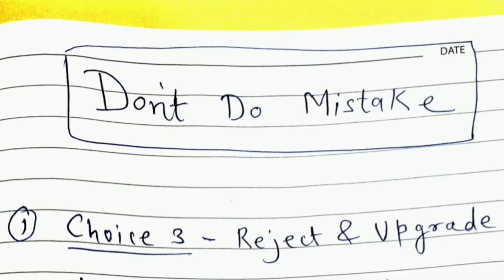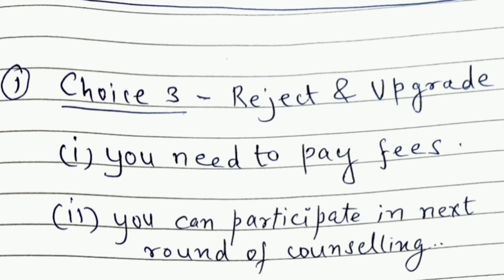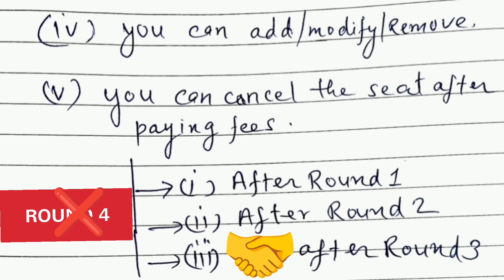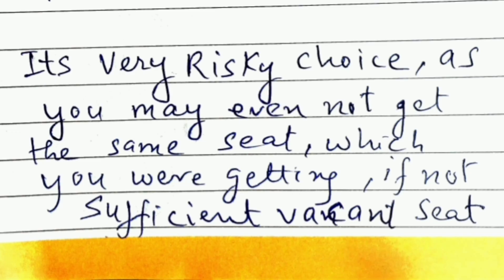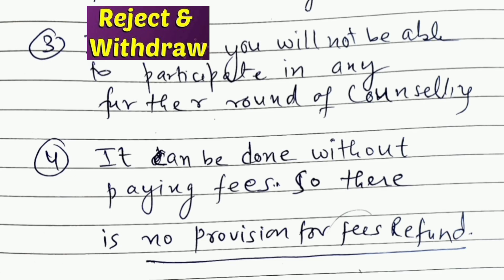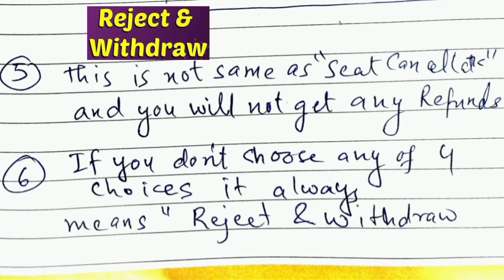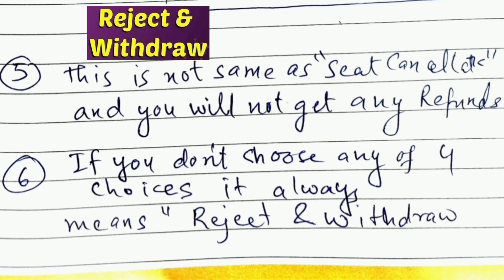Comedk choice filling 2025|Comedk cutoff|Comedk choice entry|Comedk counselling 2025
Comedk mock allotment|Comedk Round 1 Choice filling|Comedk counselling 2025|Comedk mock round cutoff

comedk mock allotment, comedk mock allotment result, comedk mock seat allotment, comedk 2025 seat allotment, mock seat allotment comedk, comedk uget mock seat allotment

Comedk seat matrix 2025, Comedk 2025 seat matrix, Comedk choice filling order, Comedk round 1 cutoff 2025, Comedk cutoff 2025 round 1, Comedk cutoff 2025 Round 3,

comedk choice filling 2025, comedk cutoff 2025, comedk 2025 mock round choice filling, comedk 2025 counselling process,